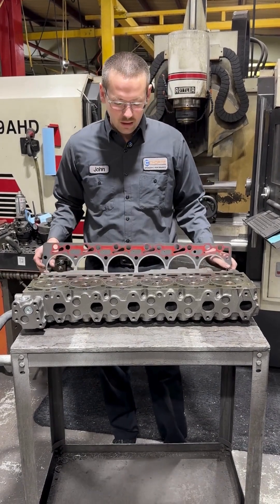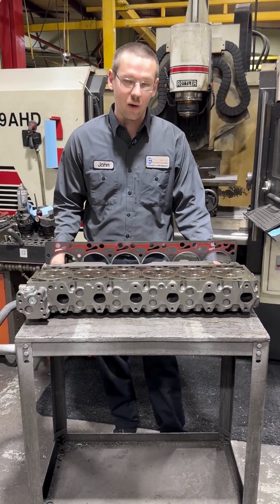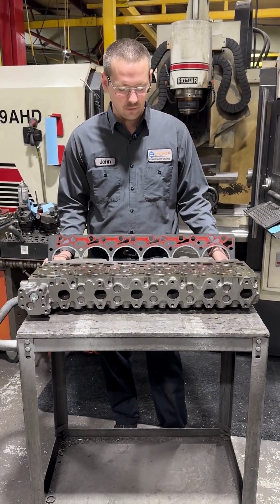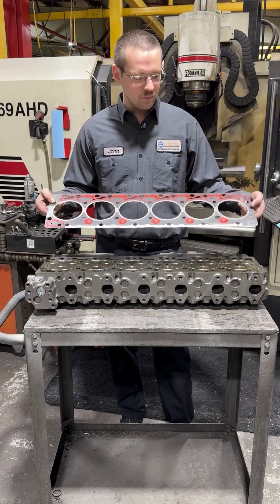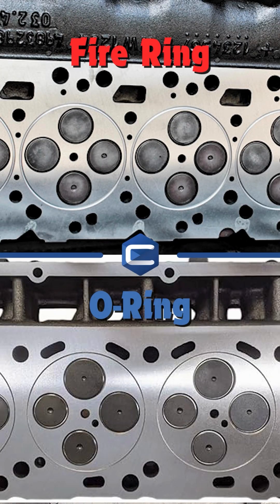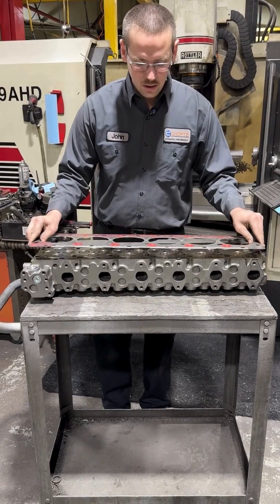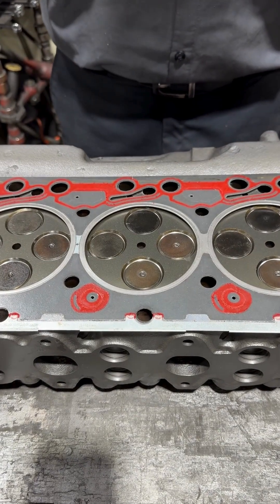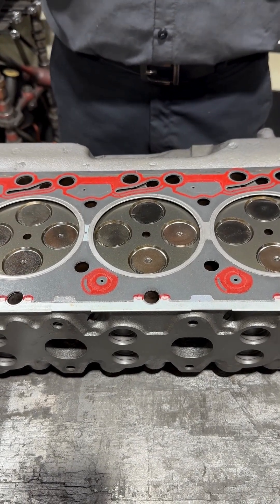O-Ring vs. Fire Ring Cylinder Heads: The Ultimate Diesel Showdown!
Dive into the differences between O-Rings and Fire Rings for Cummins engines.

Curious what we Do to Your Cyinder Heads?

We focusing on the impact on cylinder head sealing, boost pressure, and durability. Whether you’re building a reliable daily driver or a high-performance diesel truck, find out which option is the best fit for your 5.9L or 6.7L Cummins! 💪